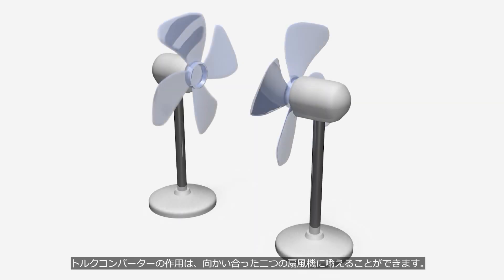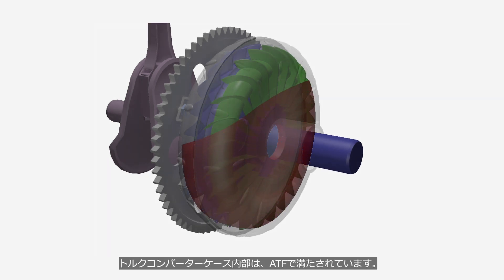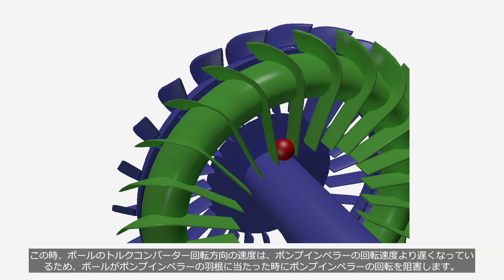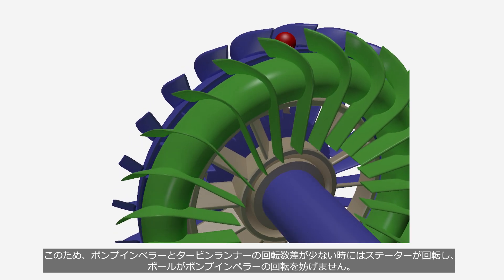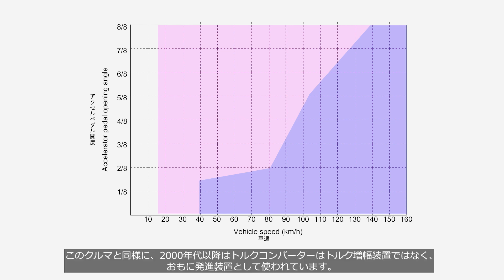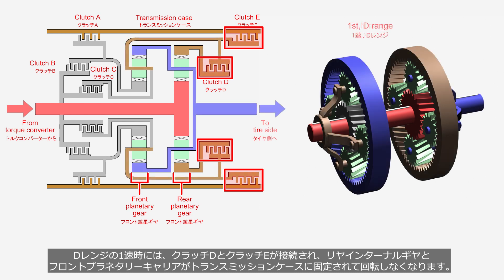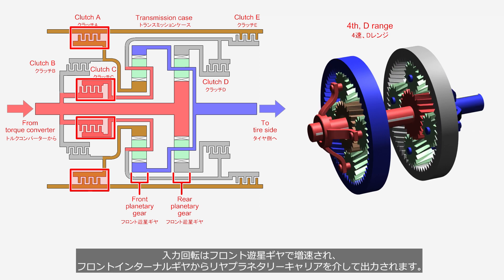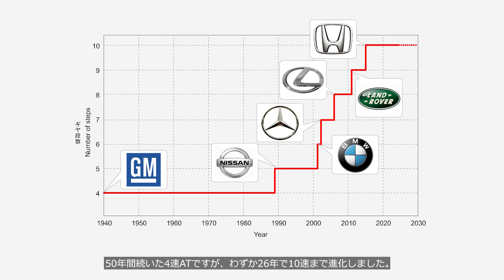How an Automatic Transmission works? (previous version)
This video is a previous version.
Please check the link below for the latest version.

00:00 Introduction
00:29 Torque converter
05:20 Shifting mechanism